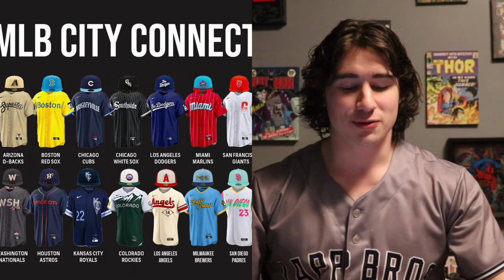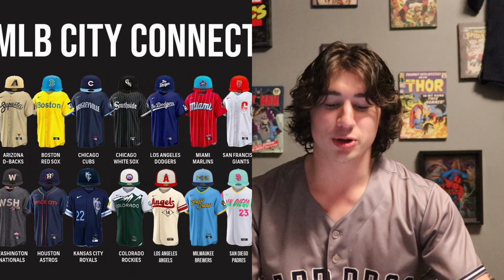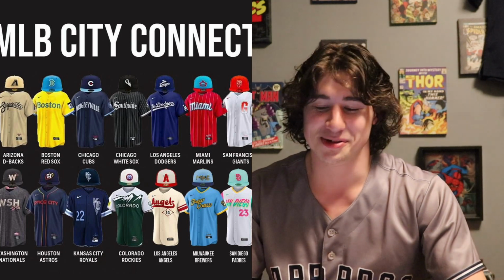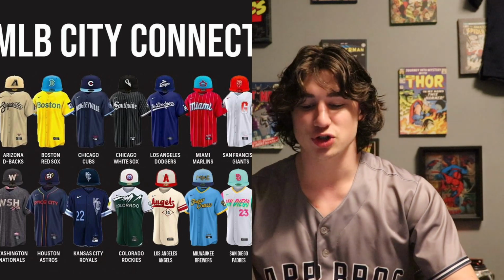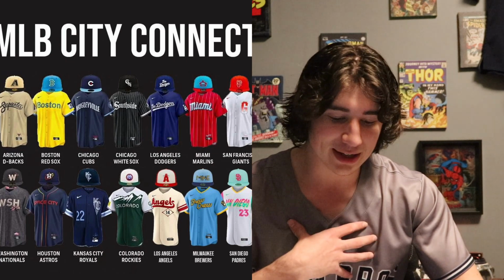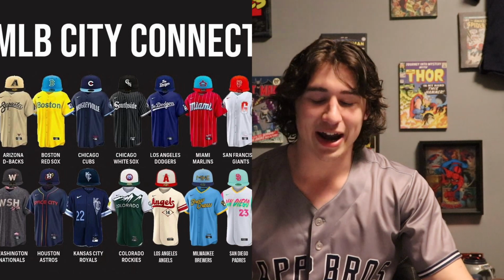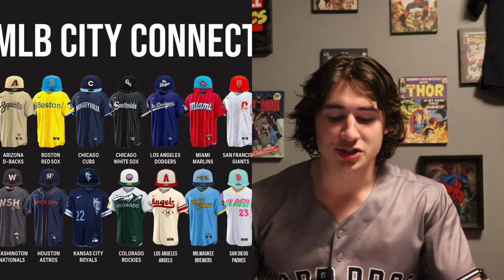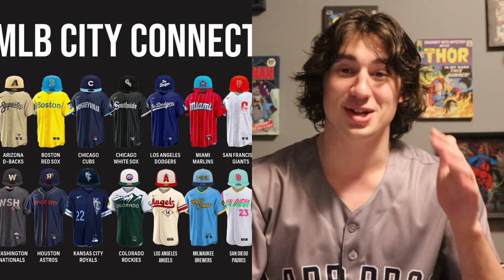Ranking MLB CITY CONNECT Jerseys!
Join me as I rank MLB CITY CONNECT Jerseys today! Who do you think has the best jersey alternate??

baseball video, tier list video, sports video, lapp bros, troy castellitto, troy from lapp bros, dude perfect

♪ Biscuit (Prod. by Lukrembo)